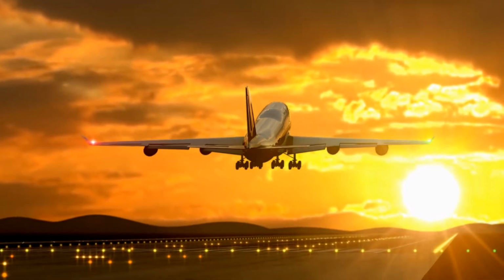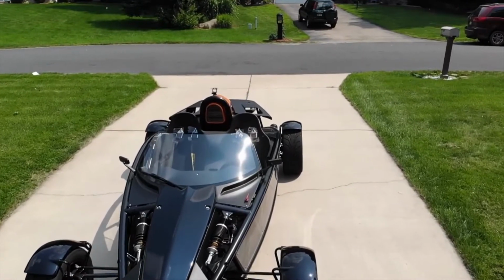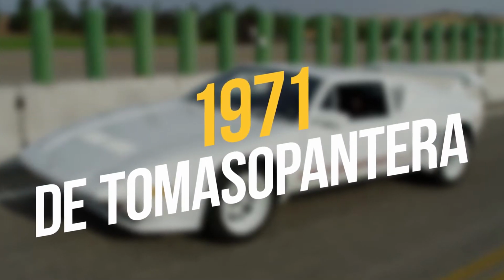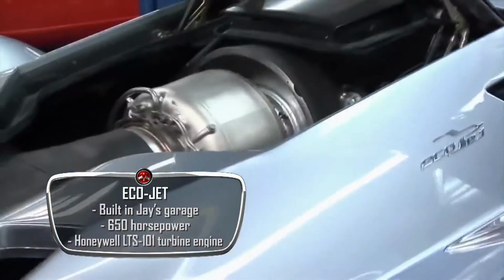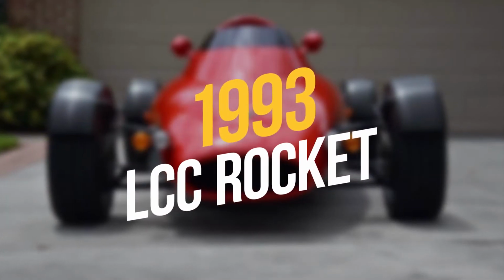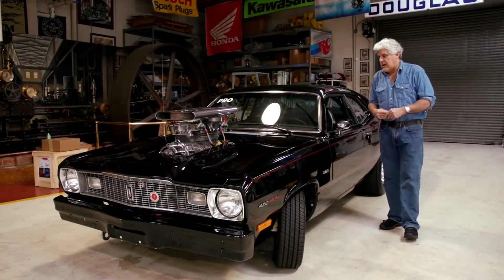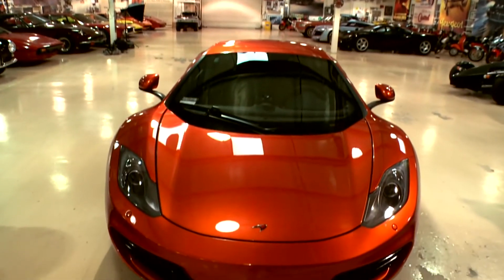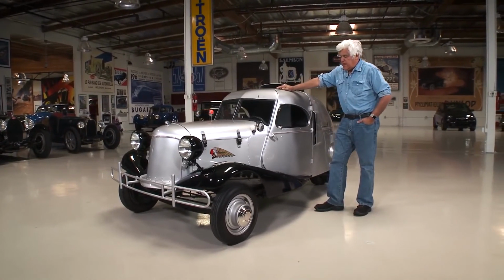The Craziest Cars in Jay Leno's Garage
Located near Burbank Airport there’s a garage owned by Jay Leno. The Jay Leno garage is filled by 181 cars and 160 motorcycles from every era, whether you like torque power or top speed he has it all. From cars with aircraft engines to modern exotic cars and classic cars that he does car reviews on for his show, here is our list of Craziest Cars in Jay Leno’s garage. Enjoy!